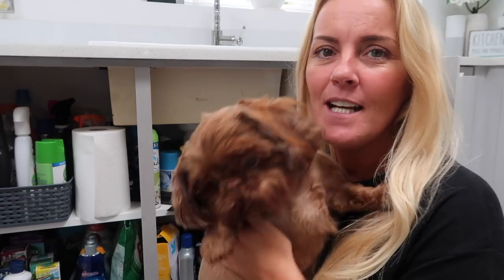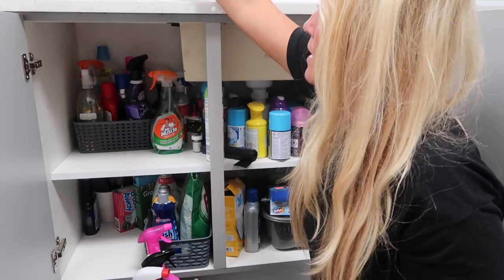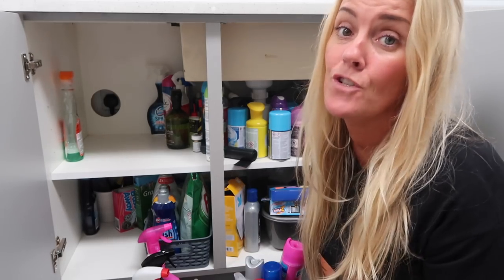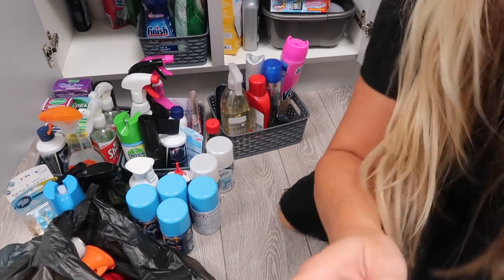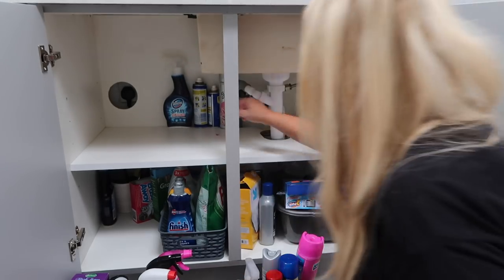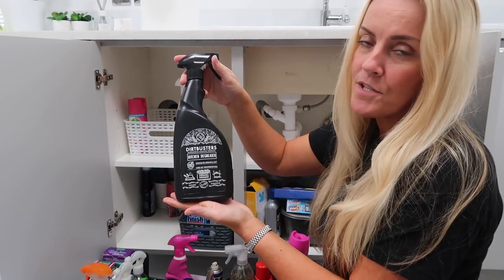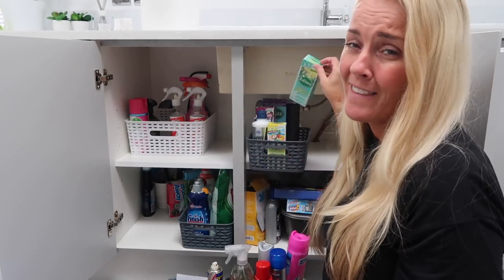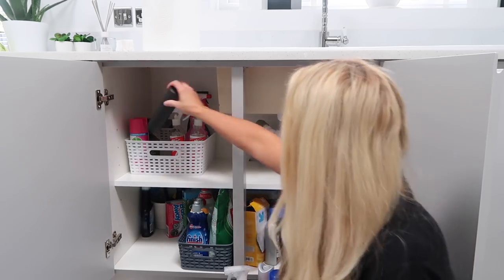Minimalism series #2 SEND HELP! 😩 Kitchen Declutter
Minimalism series #2 SEND HELP! 😩

* TONI INTERIOR*
So sorry this video is late, i had problems uploading and it was stuck on 15% with safari. so i have used google chrome for this upload. fingers crossed there are no issues.

I'm really struggling with this minimalism business 😩 there was me, thinking I lead a minimal life. how wrong could I have been!

God help me when I reach the loft 😨

But I have to say its helping me too feel calmer and happier, that the places I'm working on are now clutter free zones!

If you're not already following Carly Jade Drake I would love it if you popped over to her channel and hit the sub button.Carly is such a lovely person and her content is lovely too.

I started my YouTube channel in May 2018 so I'm pretty new around here, but I'm thoroughly enjoying sharing all my cleaning tips with you, and home styling and cleaning products too. With a little lifestyle and daily vlogging thrown in for good balance.

Thank you so much for all the love and encouragement you all give me, your support means the world to me.
Love Toni xx

Things I'm always asked about.
Micro fibre cleaning clothes

Spray mop

Spray mop replacement heads

E-cloths (Glass)

Wax Melts I'm burning

MICRO FIBRE CLEANING CLOTHS I USE

Micro fibre cloths

C O T A C T

IF YOU WOULD LIKE TO WRIOTE TO ME
Toni Interior
Apt 24317
Chynoweth House
Trevissome Park
Truro
TR4 8UN